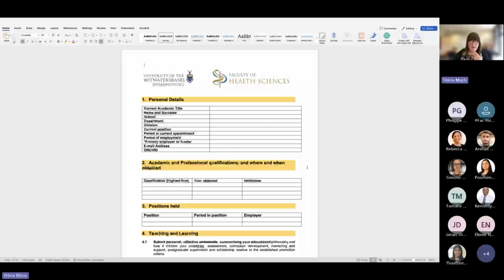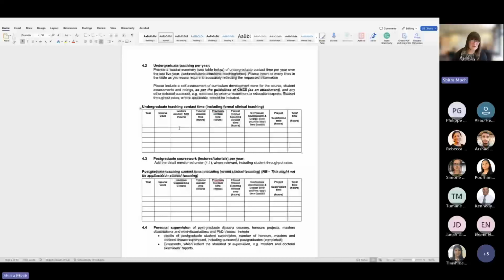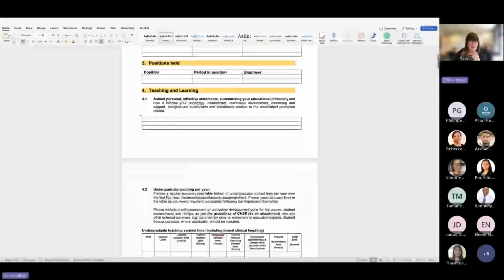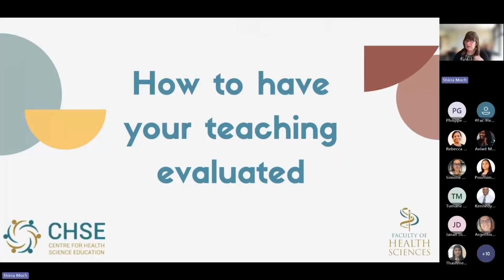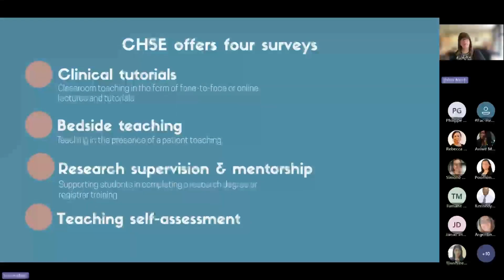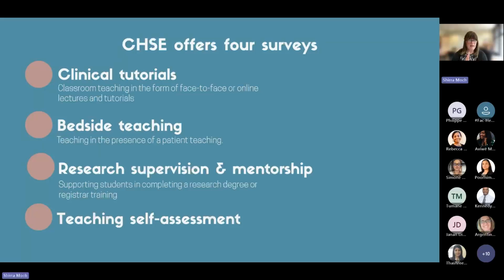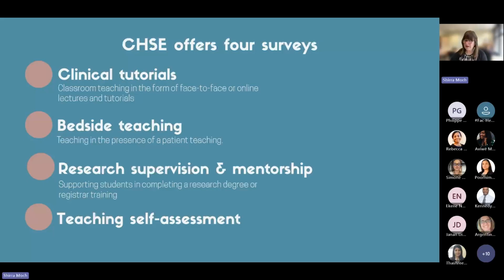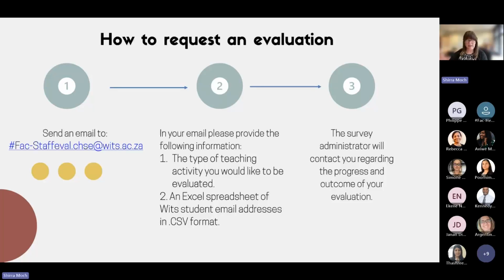Reflection on Teaching and Teaching Evaluations - 17 April 2024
Title: Reflection on Teaching and Teaching Evaluations
Speaker: Shirra Moch
Date: 17 April 2024

Abstract: Developing a teaching portfolio is a strategy academics use to record and chart progress of their teaching. The portfolio captures a loop of activity (classes you teach), feedback (from various sources), self or guided reflection - and then changes in practice. It is a record of your teaching trajectory and can be used as evidence of practice. In this session we will discuss integrating lecturer evaluations into teaching portfolios.
In this session, some additional information was requested by attendees.
Please see the links of previous sessions in the Wits Wethu Professional Learning Series below:
1.Session 1: Crafting a Teaching Portfolio: From Basics to Best Practices
2.Session 2: Adjudicating a teaching portfolio
3.Session 3: How To Request a Teaching Evaluation
4.Session 4: Expressing your (real) teaching philosophy